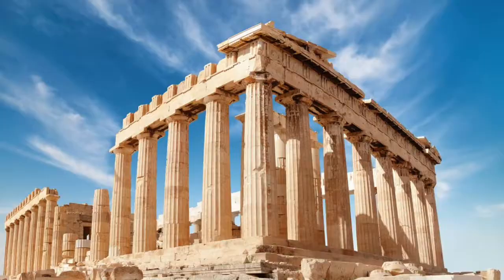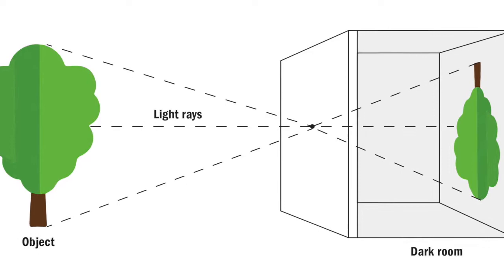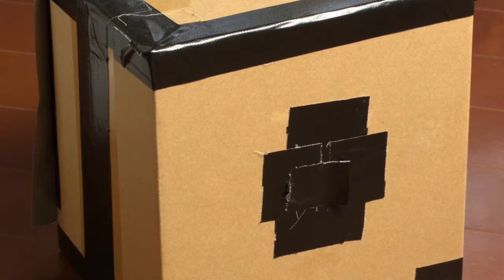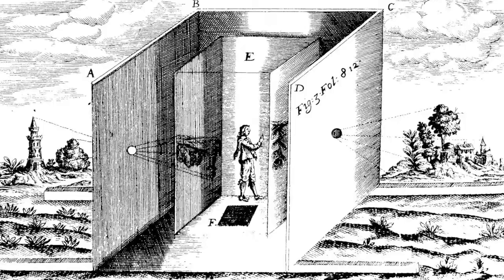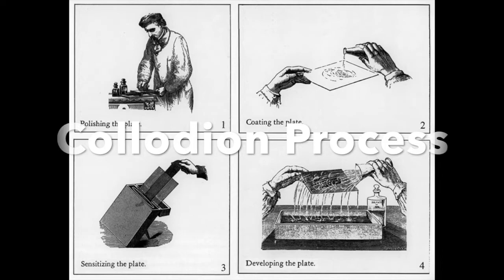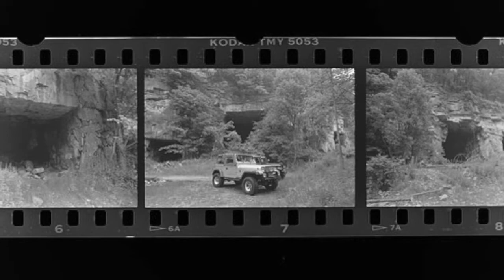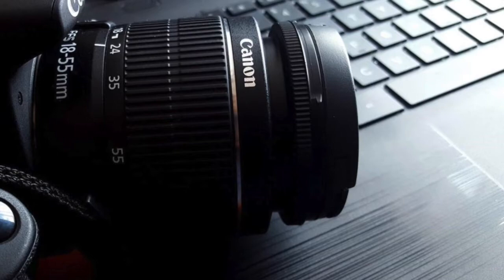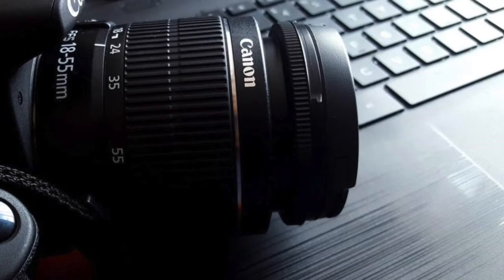Intro to Photography — Part I: History & Origins of Photography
Step back in time and learn about the origins of photography. This video will cover the history of photography from its humble beginnings as an aide to classical painting, to gradually gaining popularity in the 19th century and throughout the 20th century, and eventually into a fully-developed contemporary art form as seen in our world today.